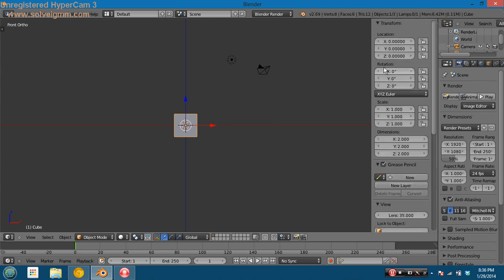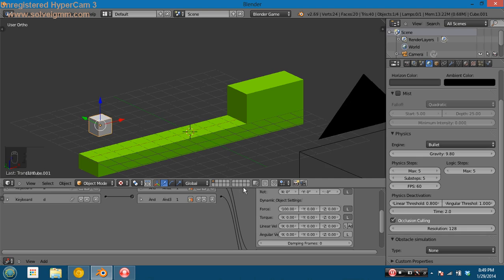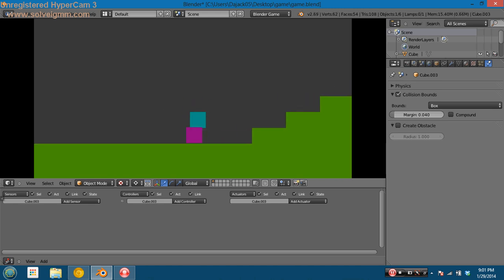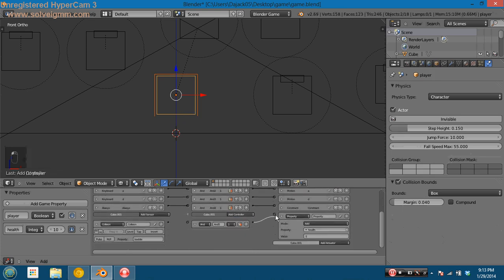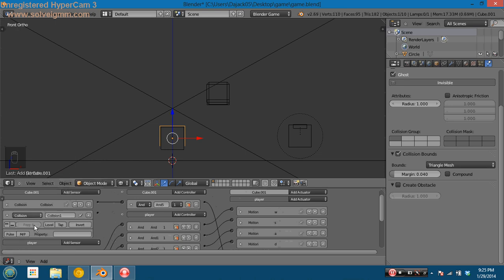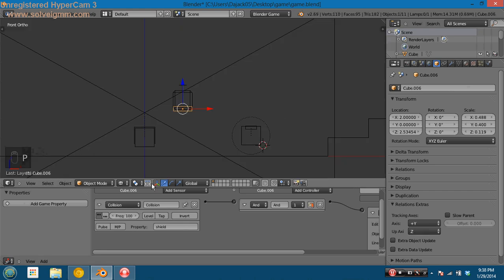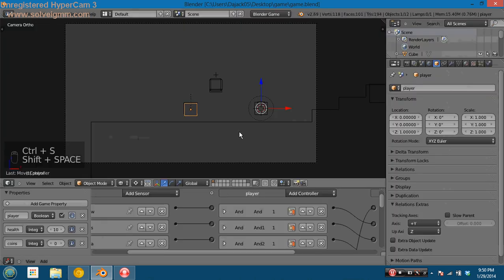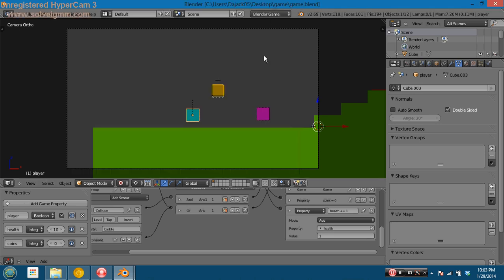"2D" Sidescroller in blender game engine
This is a new type of tutorial I am starting which takes a more realistic approach to learning. Showing that I don't know everything and thus hopefully allowing you all to learn with me.

This video coves the first major step to developing any game which is to make a working prototype which then can be used as the base for future versions.